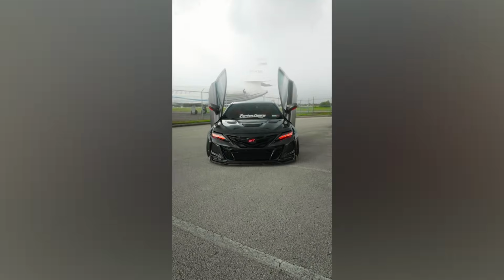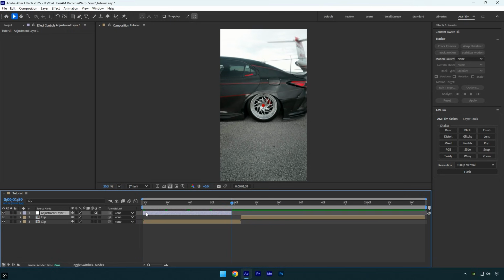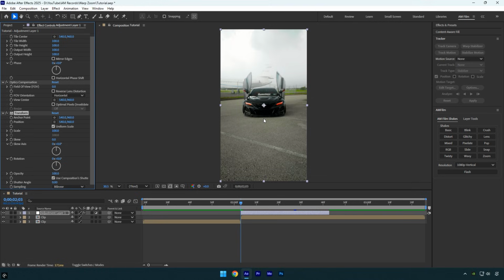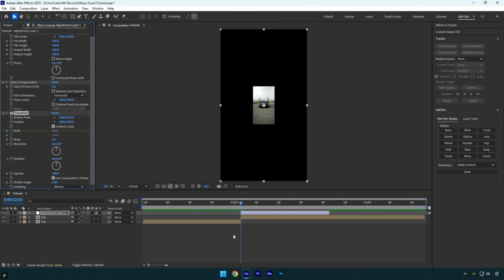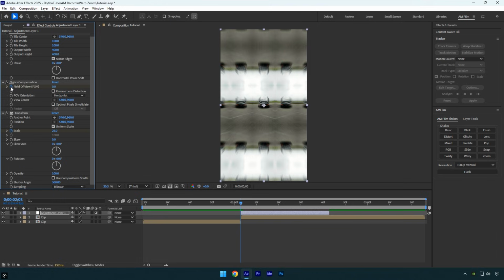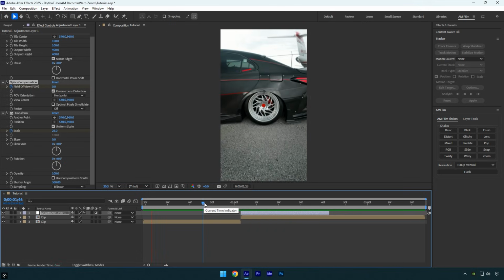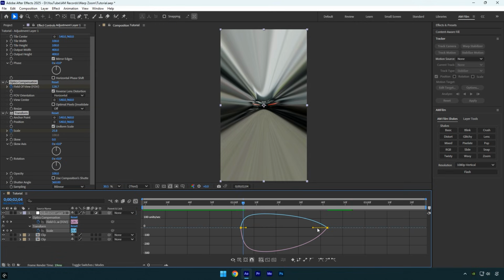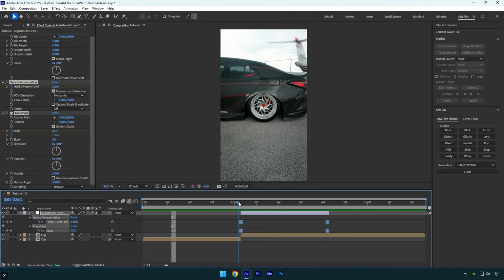Warp Zoom Effect in After Effects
In this tutorial I will show you how to make a warp zoom effect in Adobe After Effects

CPU: i7-14700K
GPU: RTX 4060 Ti 16GB
RAM: Kingston FURY Beast 32GB